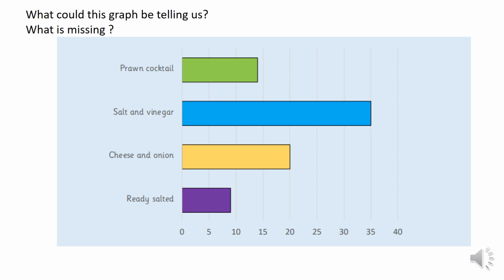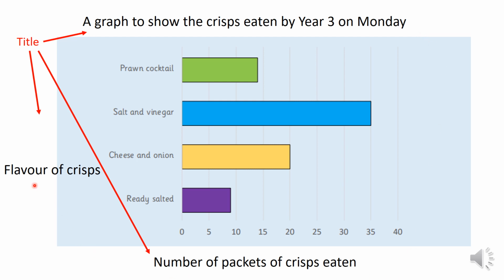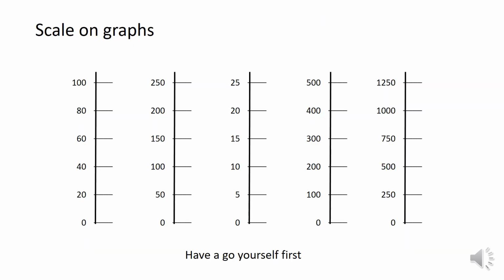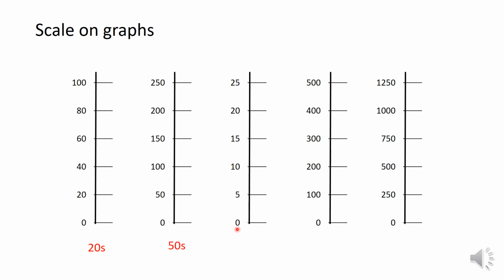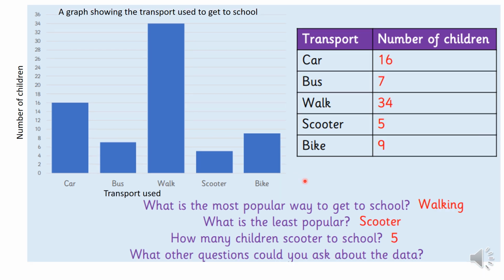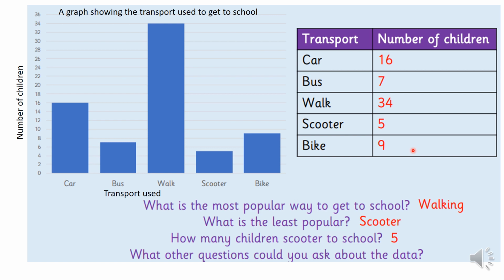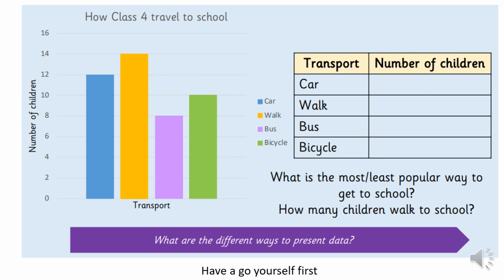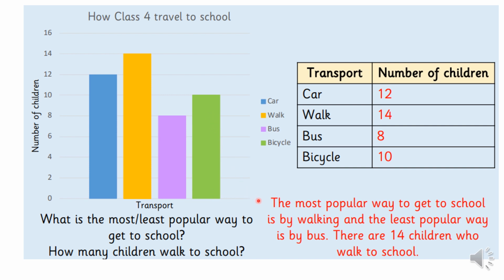Lower KS2 Maths Week 8 - Day 2 Statistics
A series of maths lessons focused on teaching statistics, suitable for children aged 7-9.